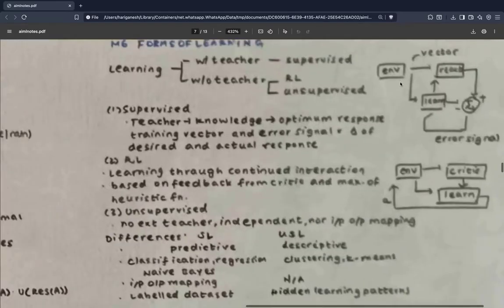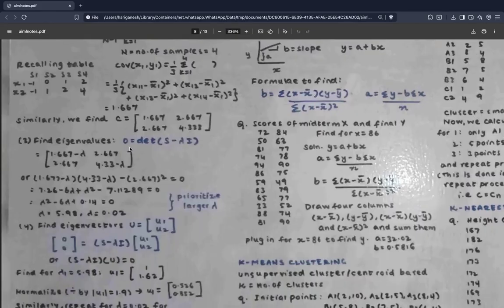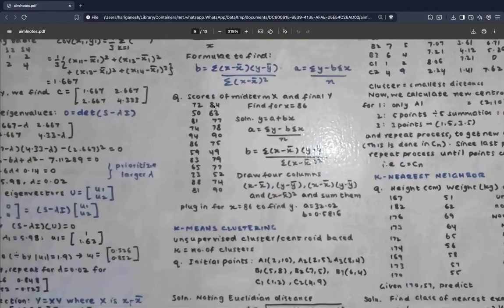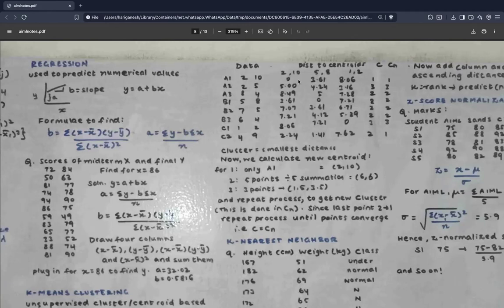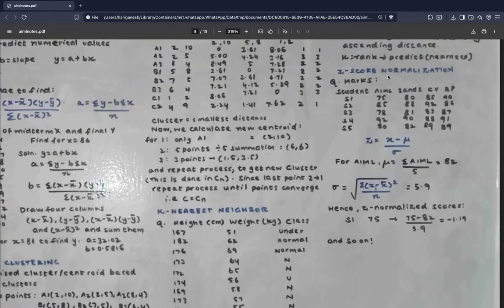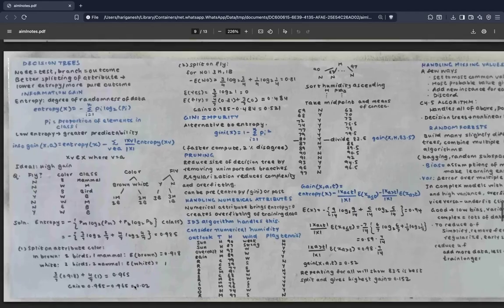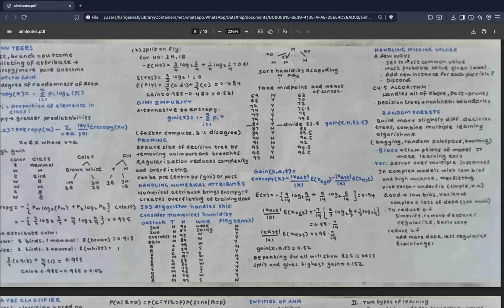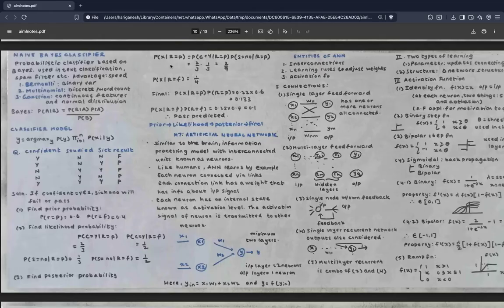AIML Part 3/4 [PCA/Regression/KNN/K-means, Decision Trees & Entropy, Naive Bayes]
Some notes on Module 6 of BECE309L!

Includes PCA, Regression, KNN, K-means, Z-score normalization, Decision Trees, Entropy, Naive Bayes Classifier.